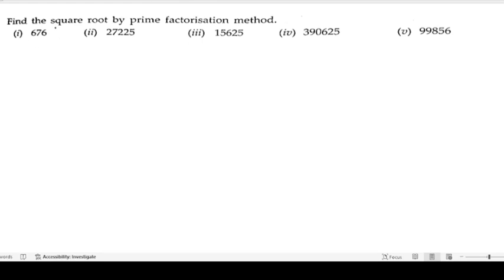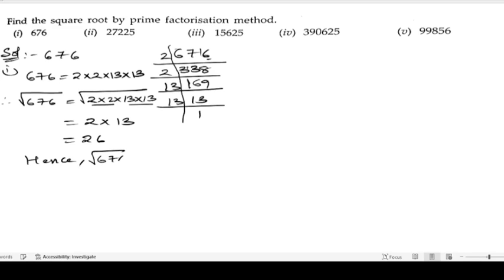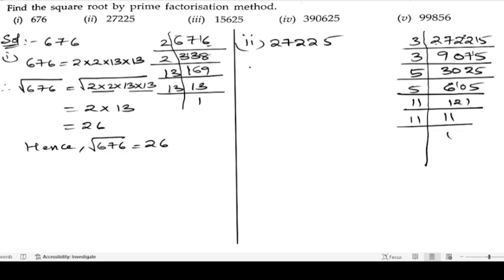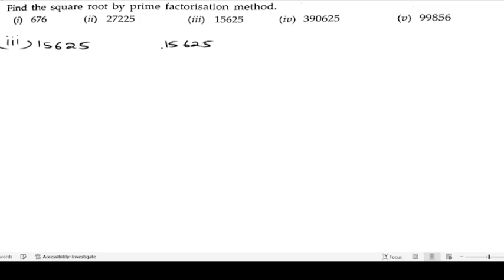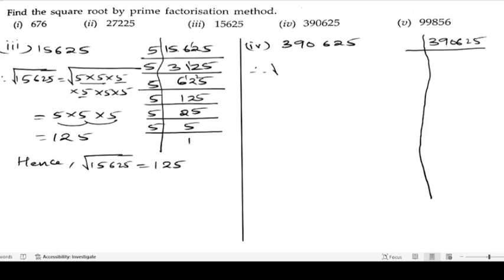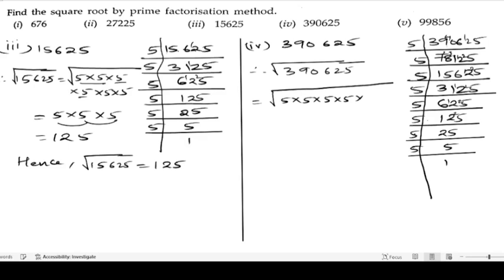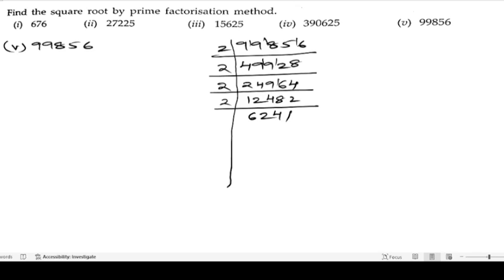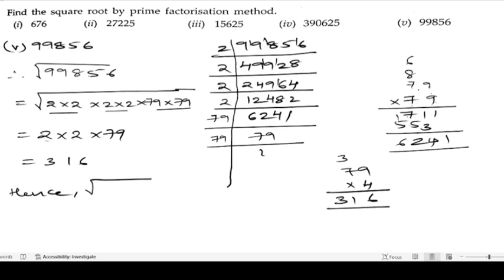Find the square root by prime factorization method. (i)676 (ii)27225 (iii)15625 (iv)390625 (v)99856